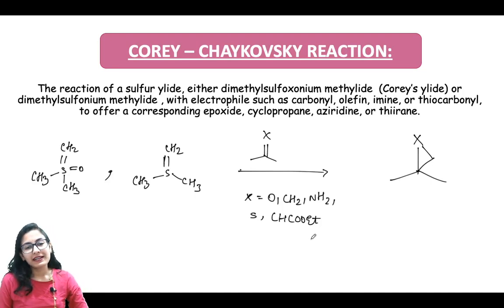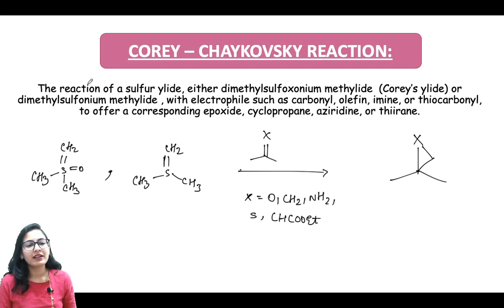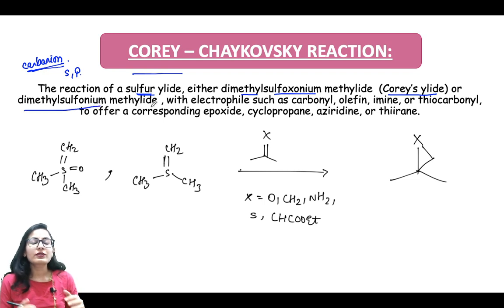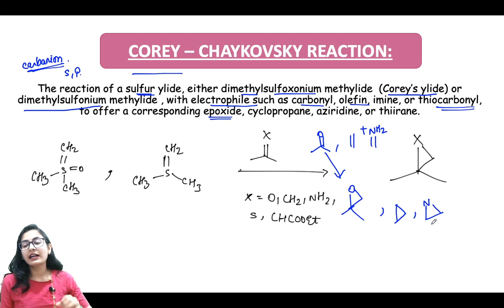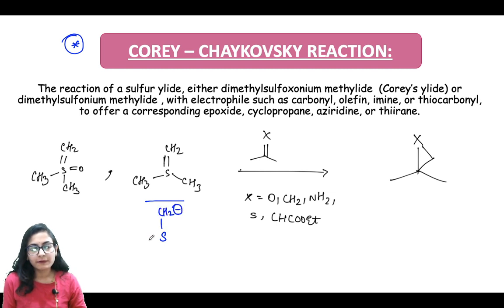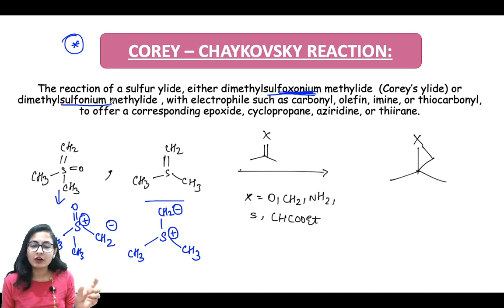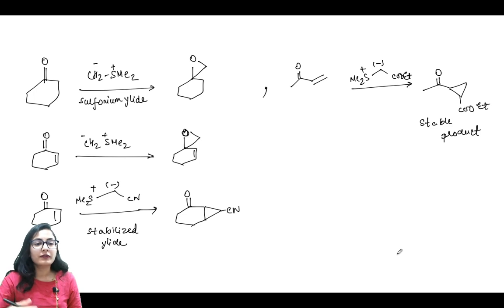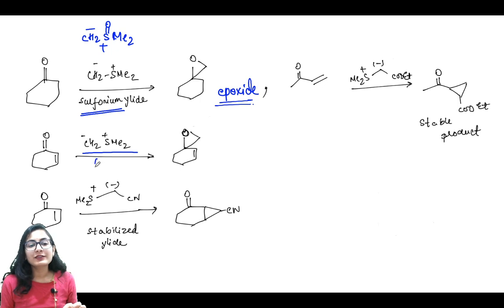100 Name Reactions (Video-001) - Corey Chaykovsky Reaction| Sulphur Ylides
This video is the first in the series of organic name reactions. I've decided to make 100 name reactions videos and i hope it will be helpful for all chemistry students of B.Sc/M.Sc or competitive exam aspirants for CSIR NET, GATE, IIT JAM, TIFR, BARC. More such videos are coming up!

And if you wish to subscribe to CSIR NET Package on Unacademy (1 Subscription gives access to all subjects and all educators including aptitude), use my code "JagritiS" for a 10% discount.